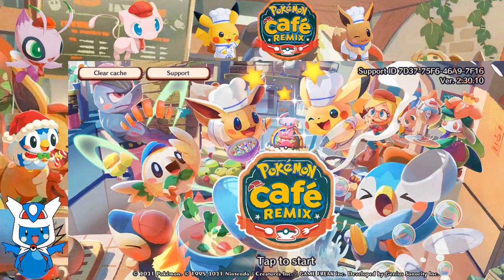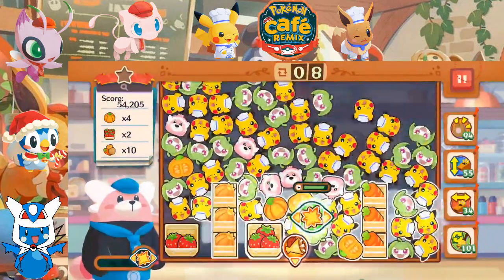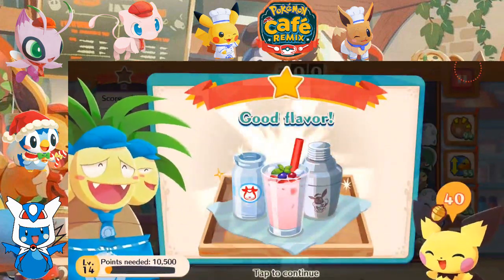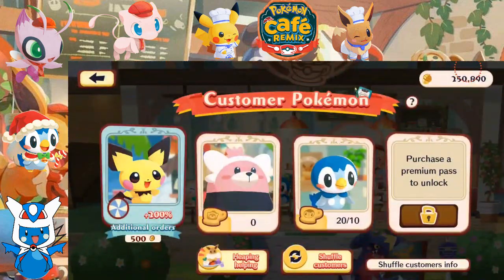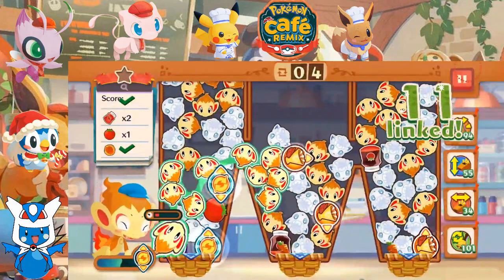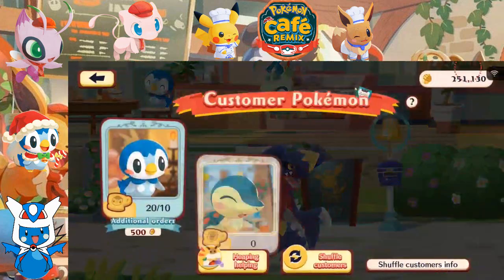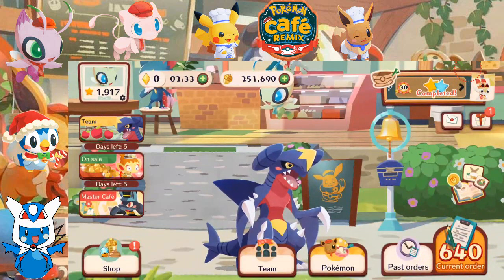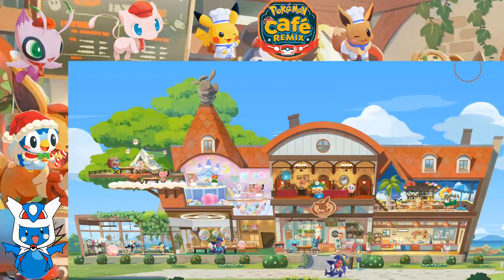Let's Play Pokemon Cafe ReMix: Part 286 - Too Good to Bewear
Good day, Human Latiosites!  Welcome back to Pokemon Cafe ReMix, where we complete puzzles to fill the orders for the Pokemon customers in our cafe!  We fill some more orders for our customers and befriend some new Pokemon that join our staff.